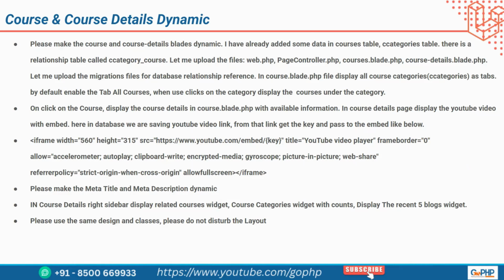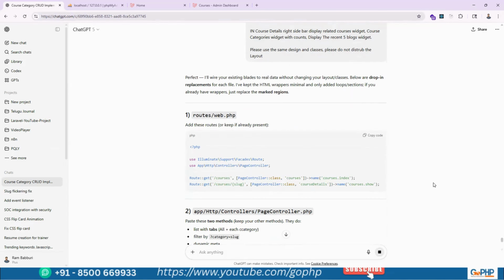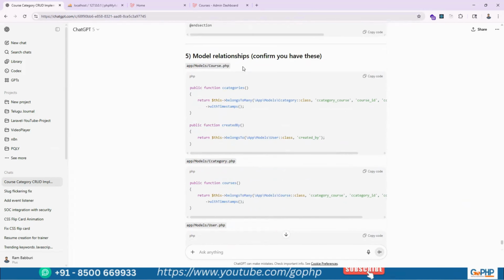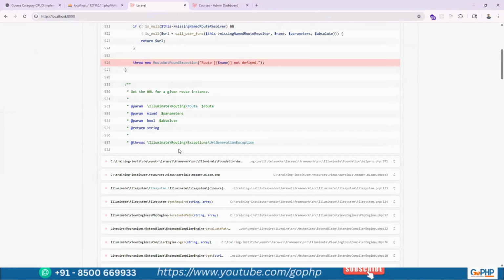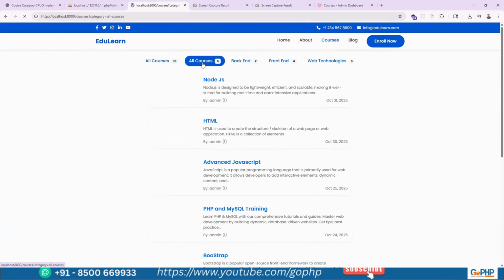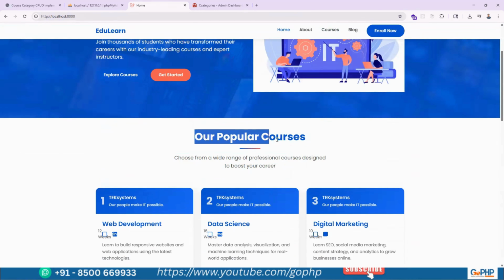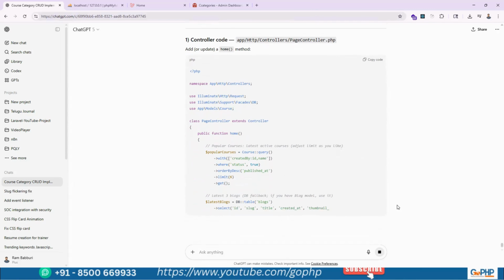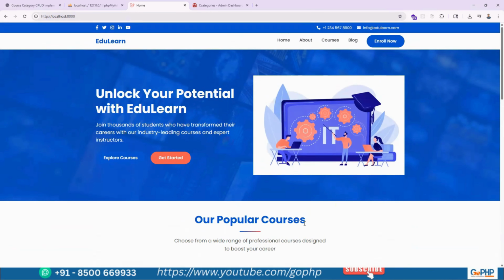14 - Build Dynamic Course Pages in Laravel Using AI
Unleash the power of AI-driven development with this futuristic Laravel tutorial!
In this video, we’ll transform static Course and Course Details pages into fully dynamic blade templates — all powered by ChatGPT prompts. No coding, just creativity and clear AI instructions!

🔹 Learn how to make your Laravel project dynamic in minutes
🔹 Explore how AI tools like ChatGPT can build complete functionality
🔹 Discover zero-code development techniques for rapid web apps
🔹 Perfect for developers, learners, and educators who love automation

Whether you're a Laravel developer, tech enthusiast, or AI-powered creator, this tutorial will inspire you to build smarter, not harder.